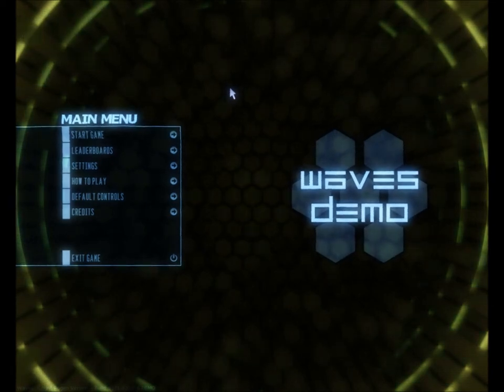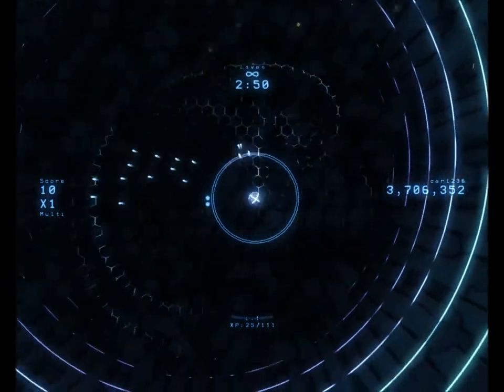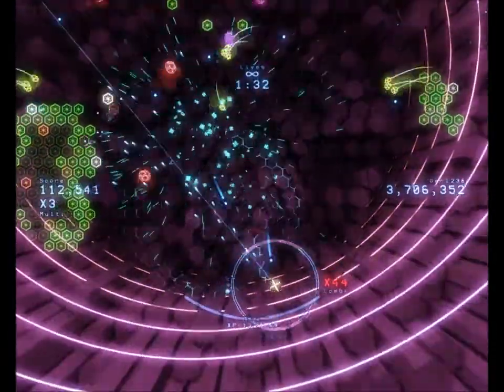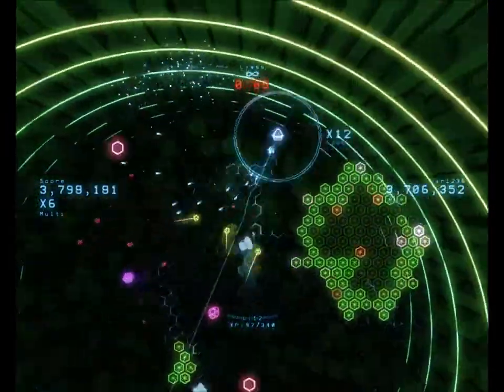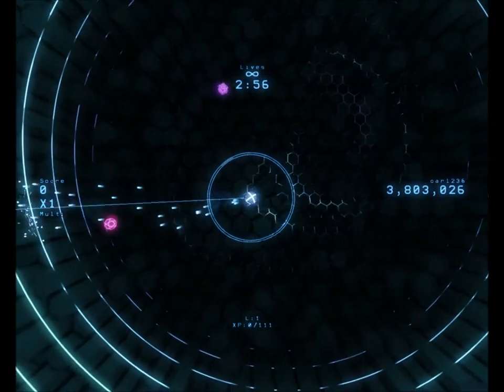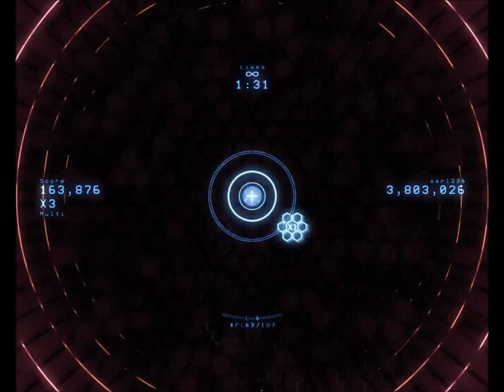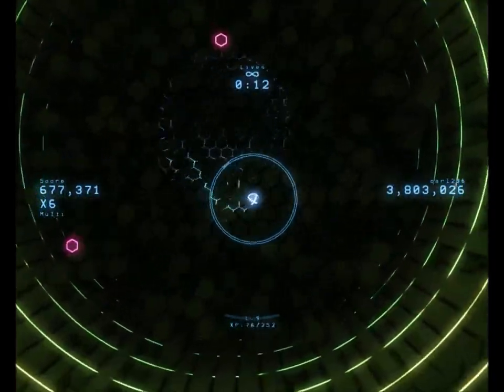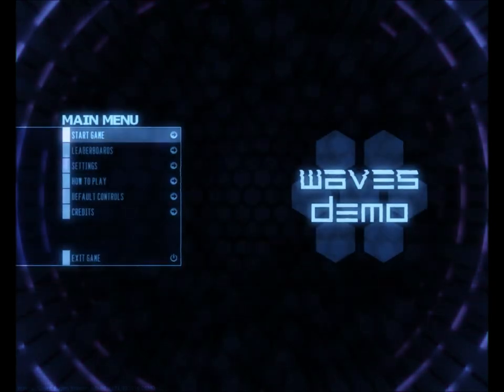Lets Try Waves - Commentary on Indie Shooter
The sound in this game is phenomenal...Unfortunately it didn't record the game sound for some reason.  The music gives such life to this game, as well as the voice saying "Buffer Full"  A great game to play, simple to play but hard to master :PP

Also, the video quality isn't the best.  Might try reuploading to HD.  The length of time it takes to upload an HD video is more time than I'd like to spare :/.